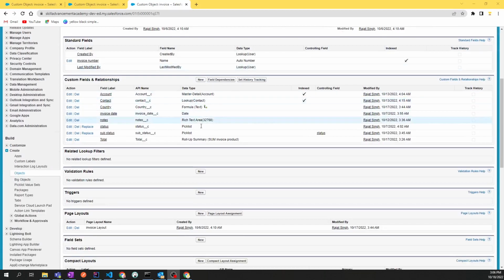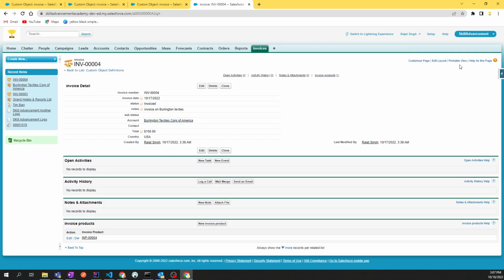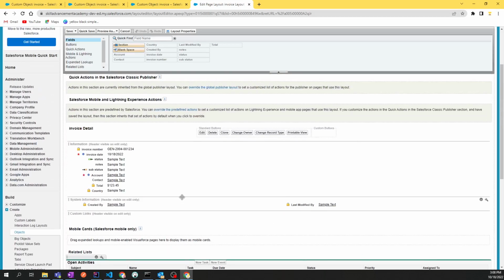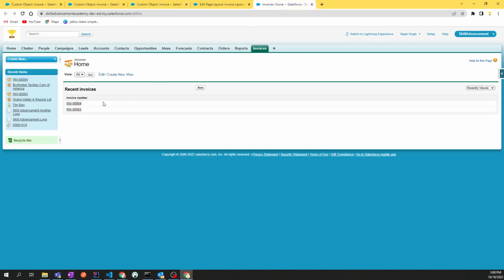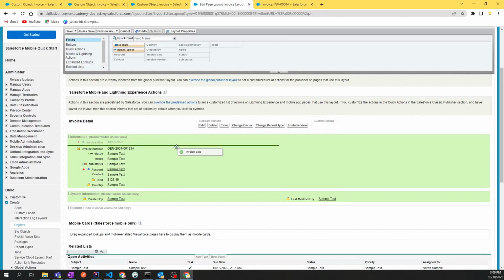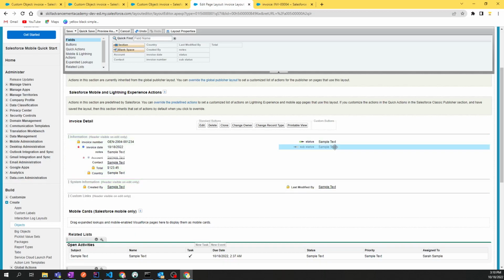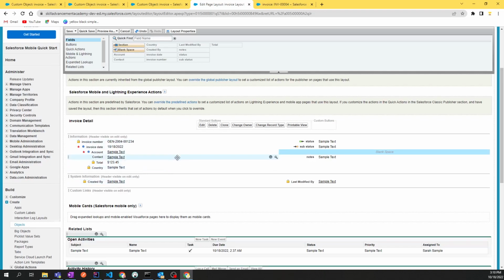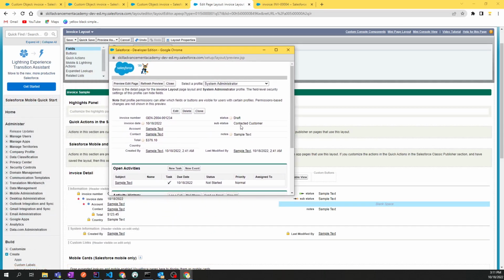Customize Invoice layout